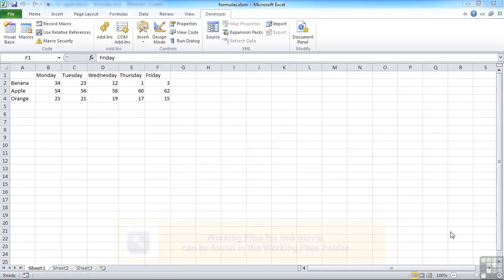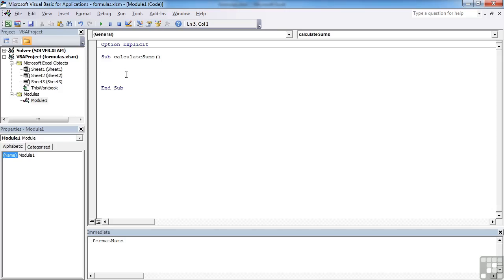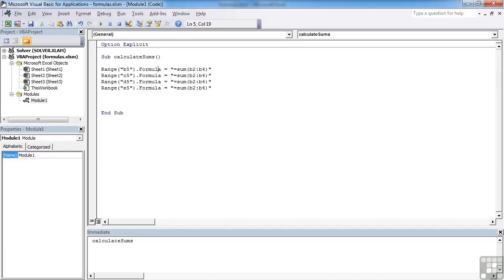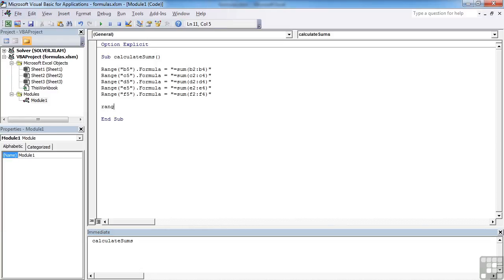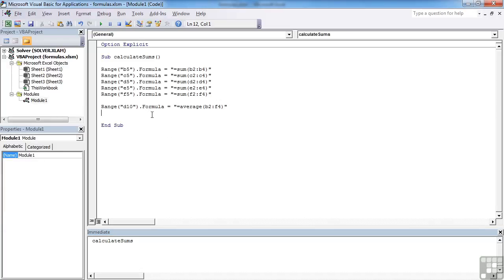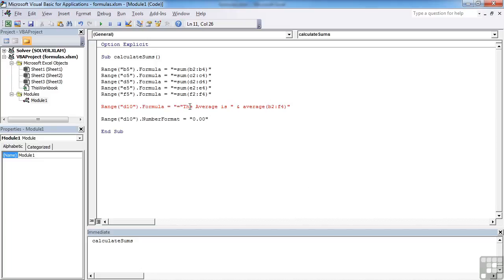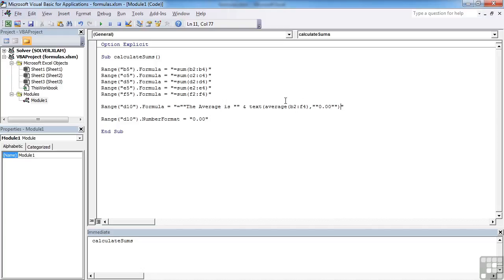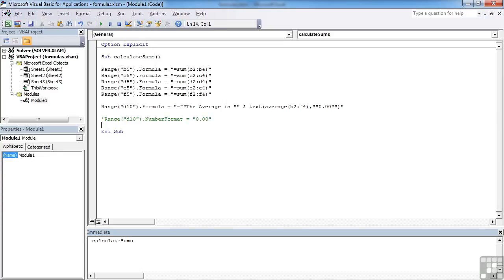0509 Add Formulas To Cells Through VBA Code